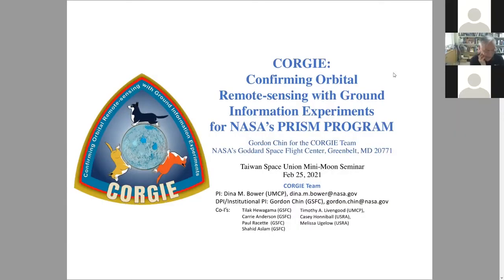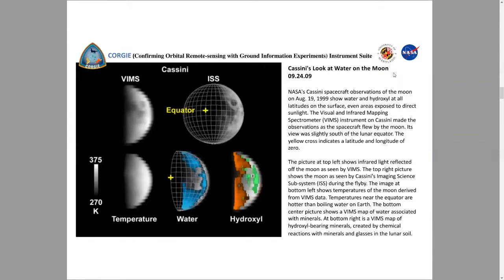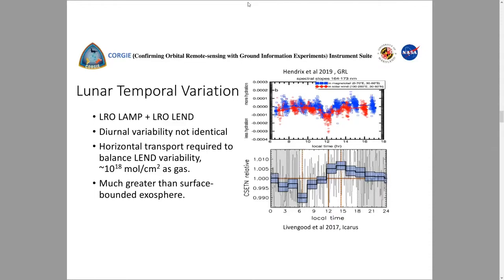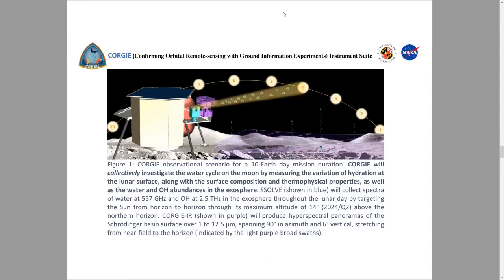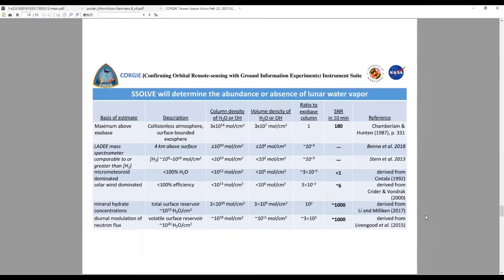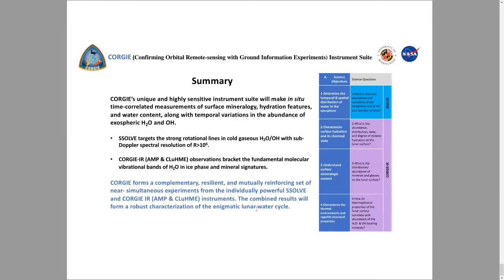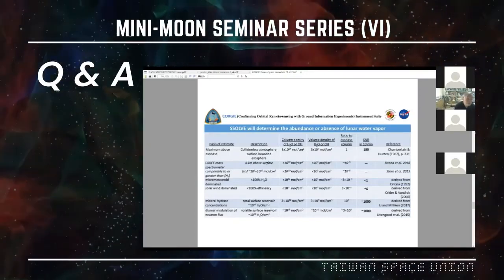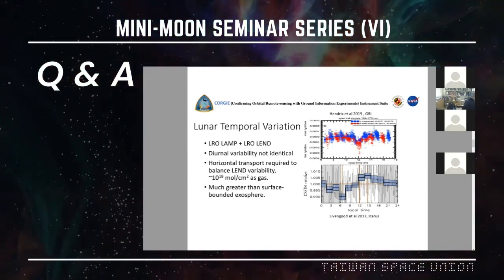CORGIE:Confirming Orbital Remote-sensing with Ground Information Experiments for NASA’sPRISM PROGRAM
★Feb 25, 2021, 16:00-17:00 (UTC+8)
Title: CORGIE: Confirming Orbital Remote-sensing with Ground Information Experiments for NASA’s PRISM PROGRAM
Speaker: Dr. Gordon Chin (NASA’s Goddard Space Flight Center, Greenbelt, MD 20771)